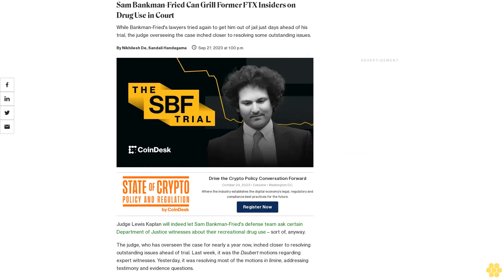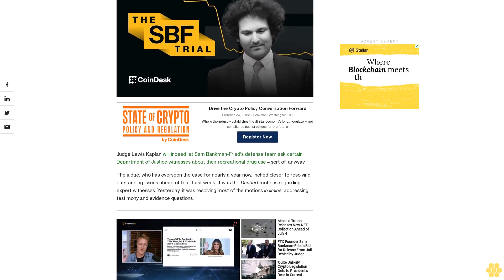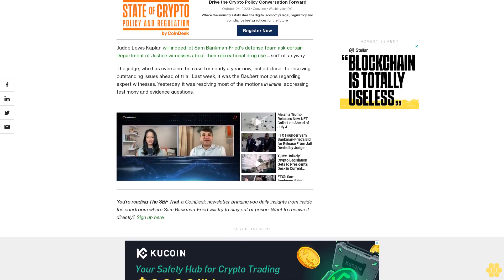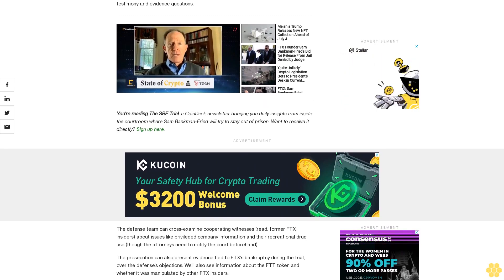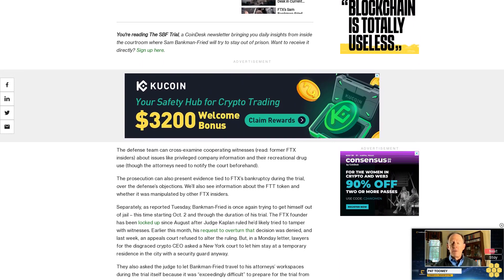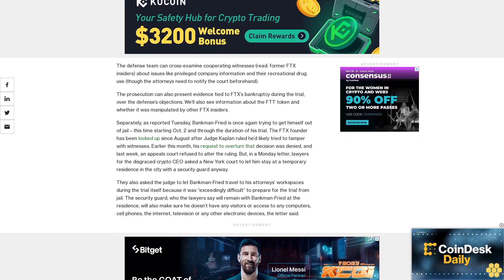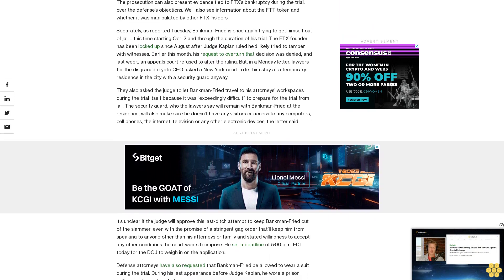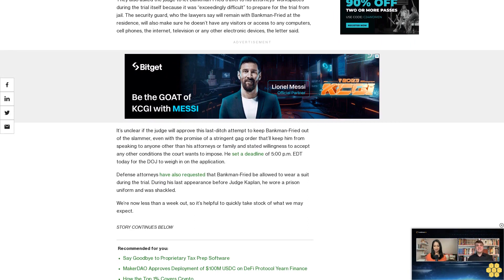Sam Bankman-Fried Can Grill Former FTX Insiders on Drug Use in Court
While Bankman-Fried's lawyers tried again to get him out of jail just days ahead of his trial, the judge overseeing the case inched closer to resolving some outstanding issues.

Judge Lewis Kaplan will indeed let Sam Bankman-Fried's defense team ask certain Department of Justice witnesses about their recreational drug use – sort of, anyway.

The judge, who has overseen the case for nearly a year now, inched closer to resolving outstanding issues ahead of trial. Last week, it was the Daubert motions regarding expert witnesses. Yesterday, it was resolving most of the motions in limine, addressing testimony and evidence questions.

You're reading The SBF Trial, a CoinDesk newsletter bringing you daily insights from inside the courtroom where Sam Bankman-Fried will try to stay out of prison. Want to receive it directly?

The defense team can cross-examine cooperating witnesses (read: former FTX insiders) about issues like privileged company information and their recreational drug use (though the attorneys need to notify the court beforehand).

The prosecution can also present evidence tied to FTX’s bankruptcy during the trial, over the defense’s objections. We’ll also see information about the FTT token and whether it was manipulated by other FTX insiders.

Separately, as reported Tuesday, Bankman-Fried is once again trying to get himself out of jail – this time starting Oct. 2 and through the duration of his trial. The FTX founder has been locked up since August after Judge Kaplan ruled he’d likely tried to tamper with witnesses. Earlier this month, his request to overturn that decision was denied, and last week, an appeals court refused to alter the ruling. But, in a Monday letter, lawyers for the disgraced crypto CEO asked a New York court to let him stay at a temporary residence in the city with a security guard anyway.

They also asked the judge to let Bankman-Fried travel to his attorneys’ workspaces during the trial itself because it was “exceedingly difficult” to prepare for the trial from jail. The security guard, who the lawyers say will remain with Bankman-Fried at the residence, will also make sure he doesn’t have any visitors or access to any computers, cell phones, the internet, television or any other electronic devices, the letter said.

It’s unclear if the judge will approve this last-ditch attempt to keep Bankman-Fried out of the slammer, even with the promise of a stringent gag order that’ll keep him from speaking to anyone other than his attorneys or family and stated willingness to accept any other conditions the court wants to impose. He set a deadline of 5:00 p.m. EDT today for the DOJ to weigh in on the application.

Defense attorneys have also requested that Bankman-Fried be allowed to wear a suit during the trial. During his last appearance before Judge Kaplan, he wore a prison uniform and was shackled.

We’re now less than a week out, so it’s helpful to quickly take stock of what we may expect.

The trial will start with voir dire (jury selection) on Oct. 3 (Tuesday) at 9:30 a.m. EDT. The DOJ anticipates this taking the better part of a day. White-collar attorneys believe it’ll take longer. Either way, opening statements will likely begin the day after a jury is seated. The DOJ also anticipates bringing some witnesses up to testify as soon as next week, with the court docket hinting that those witnesses may well be FTX insiders...